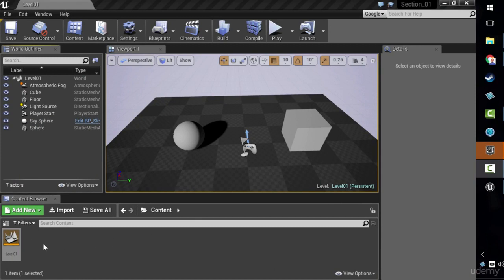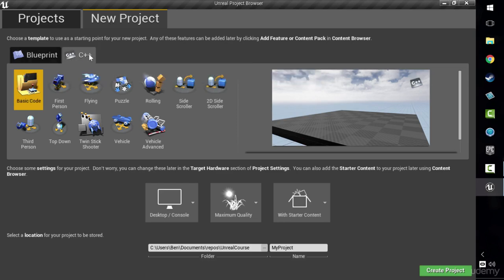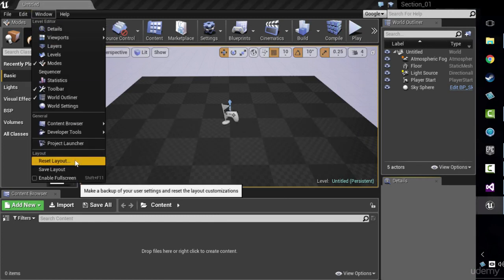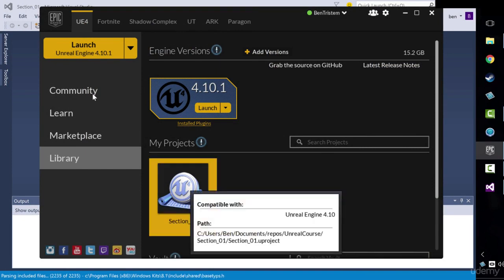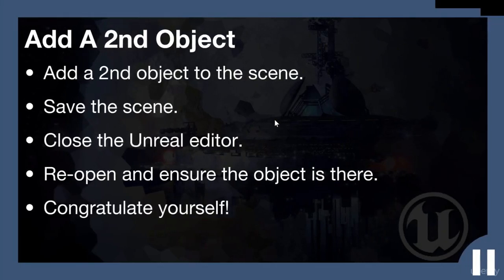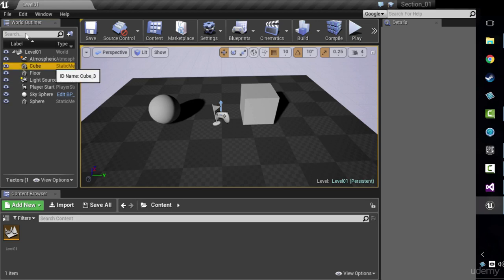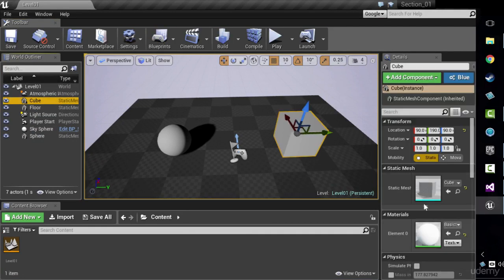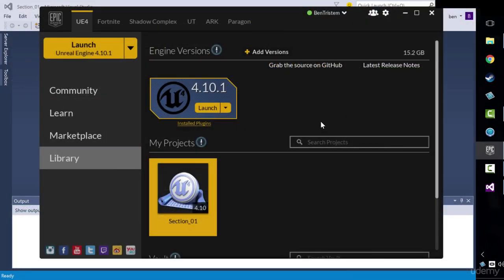A Quick Tour of Unreal Editor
The Unreal Engine Developer Course - Learn C++ & Make Games
Learn C++ from scratch. How to make your first video game in Unreal engine. Gain confidence in programming.